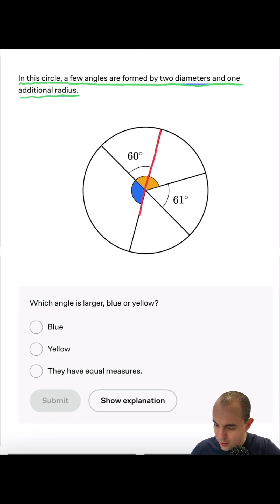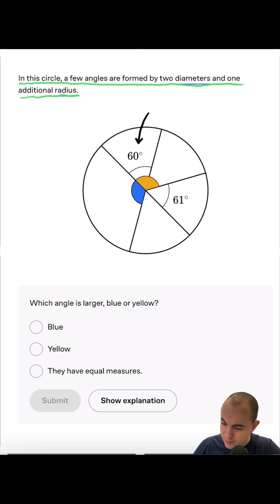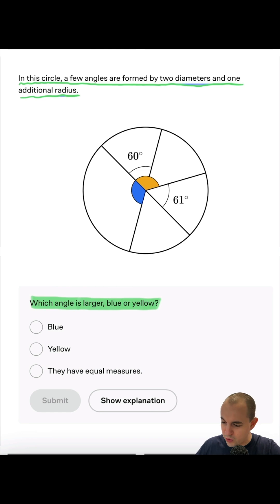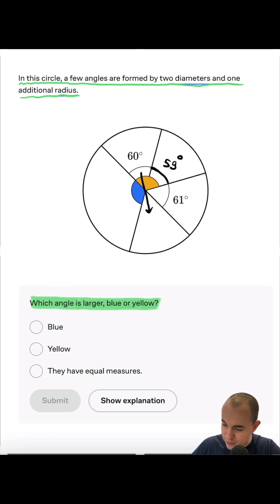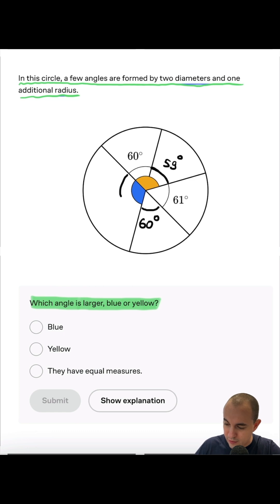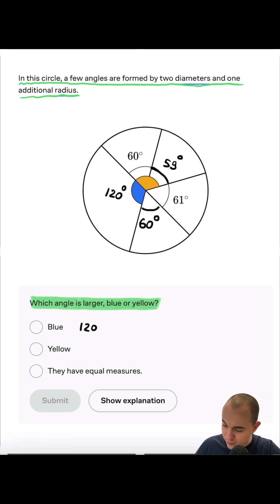Have you seen the end?